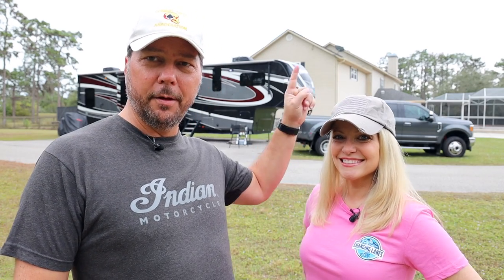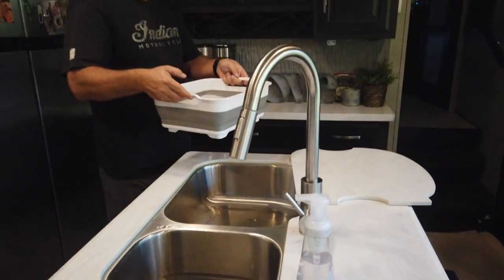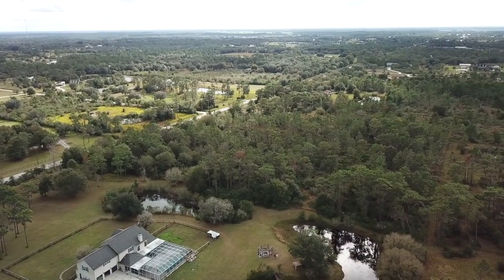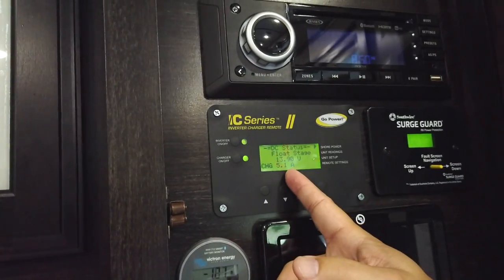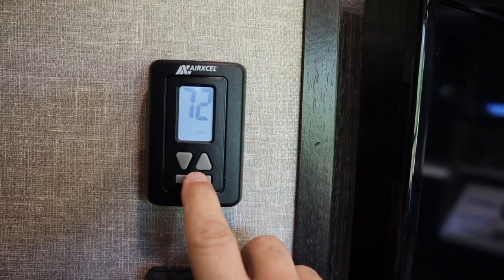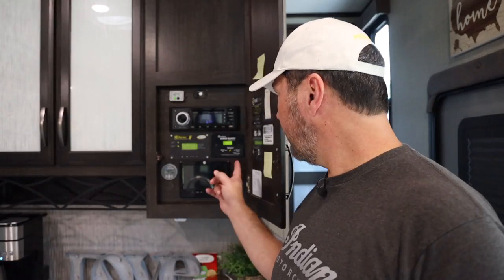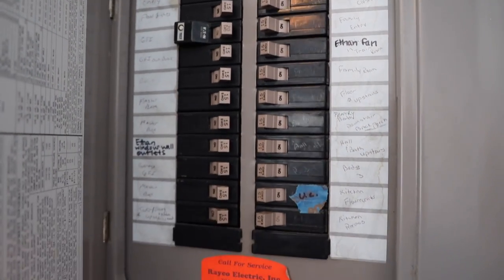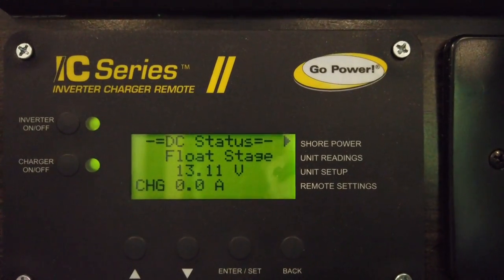RV Moochdocking! | Cheat Boondocking Like a Pro! | Changing Lanes!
⚠️⚠️ PLEASE SEE UPDATES BELOW!
⬇️⬇️⬇️⬇️ Click Show More ⬇️⬇️⬇️⬇️

⚠️⚠️ UPDATE:  One thing we forgot to mention and another thing brought up in the comments that are valid concerns:
➡️ EXTENSION CABLES: Be sure to make sure any extension cables you use are rated for 15A.  For longer runs like 100ft, these are NOT the cheaper cables.  They should be labeled with rated amperage.  Also, the longer the cable the more the voltage will drop, so keep an eye on it to make sure it doesn't drop below 108v (90% of 120v).
➡️ HOUSEHOLD CIRCUITS: When a household outlet/circuit is rated at 15A, that rating is generally for short term (under 3 hours).  The real rating for long term load (over 3 hours) is 80% of the rating.  Meaning, on a 15A circuit, if you’re going to run it over 3 hours, you should be at 12 Amps or less.  An AC is like long to cycle less than 3 hours anyway, but on a hot day, it’s something to be aware of.
➡️ HEAT: When connected to 15A or 15A+15A and running for about 30 minutes under load, do a check of the entire line from your RV to the adapters, to the extension cables, and to the wall outlet.  Do a touch test to make sure the lines and/or connectors are not getting hot.
➡️ 30+30: If you decide to use the 30A plus 30A setup, try to connect them to separate LEGS, not just separate circuits.  If you have to connect them on the same leg (still separate circuits), be sure to stay under 50A TOTAL for both legs.  The reason is, if you draw the max (30A) on both legs and they are on the same leg in the house, the legs are IN PHASE and will cause 60A on the Neutral line.
➡️ POWER PROTECTION: We HIGHLY recommend using a Surge Guard Total Electrical Protection device or some type of EMS that validates your power source voltage, frequency, wiring, etc. These are a great safeguard against bad RV park wiring as well as bad household wiring and just plugging things in wrong.

➡️ Valterra Water Pressure Regulator
➡️ Water Flow Meter
➡️ RV Dogbone Adapter (30A Male to 50A Female)
➡️ RV Dogbone Adapter (15A Male to 30A Female)
➡️ RV Y Adapter (50A Female to (2) 30A Male)
➡️ 50 AMP Locking Male/50 AMP Locking 90 Degree Female (for side of RV)
➡️ Victron Battery Monitor
➡️ Battle Born 100Ah Lithium-Ion Battery